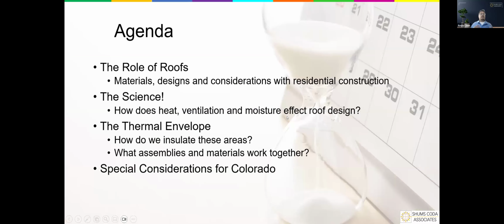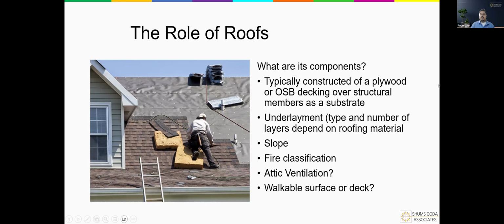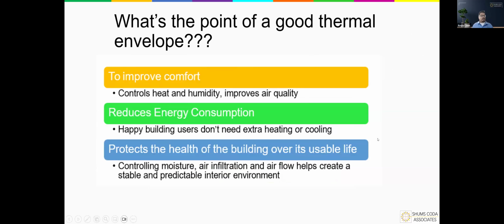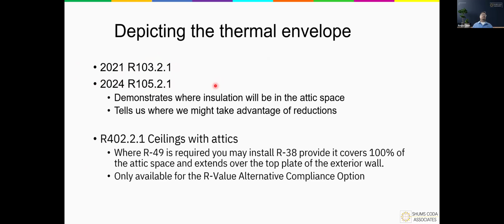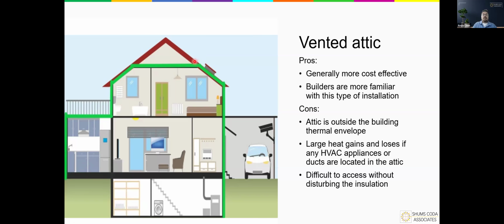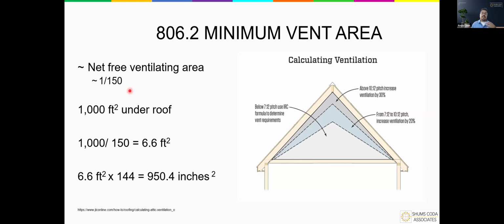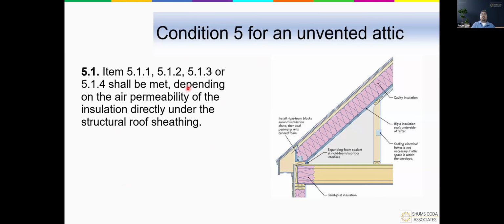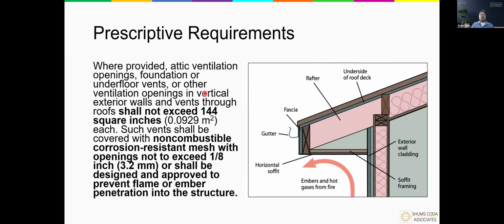Colorado Energy Office: Building Code Training: Residential Roof Assemblies